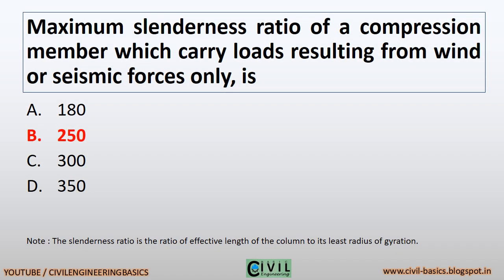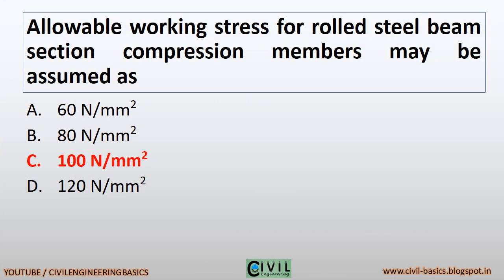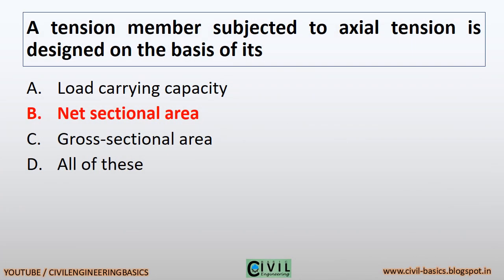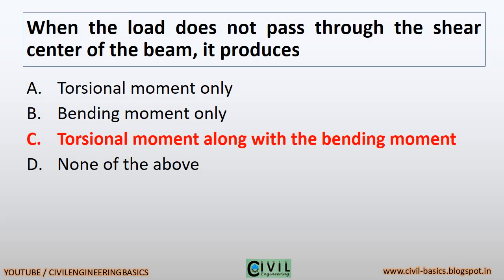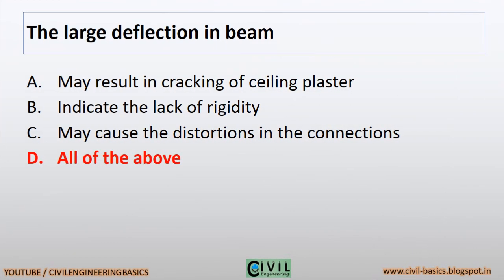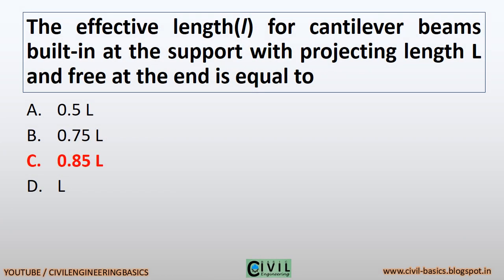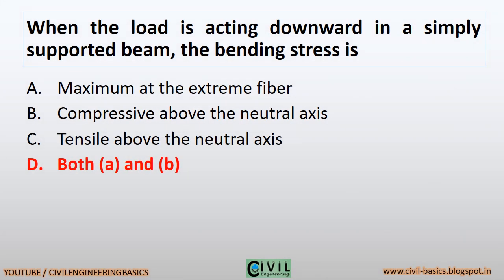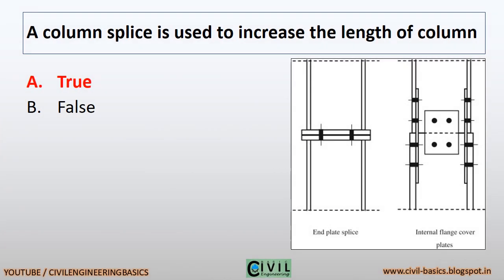STEEL STRUCTURES MCQ || PART 5 || 30 MCQ WITH ANSWER || CIVIL ENGINEERING SUBJECTS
THE AIM OF DESIGN AND ANALYSIS OF A STEEL STRUCTURE IS OF FRAMING AND PROPORTIONING ITS VARIOUS MEMBERS IN SUCH A WAY THAT REQUIRED STRENGTH, STIFFNESS AND STABILITY ARE OBTAINED AT THE MINIMUM POSSIBLE COST.

THE STEEL MEMBERS POSSES HIGH STRENGTH THAN CONCRETE CAN RESIST.

STEEL STRUCTURE ARE DESIGNED FOR DEAD LOAD, LIVE LOAD AND OTHER LOADS ALSO.

IN THIS VIDEO WE WILL DISCUSS THE MULTIPLE CHOICE QUESTIONS OF STEEL STRUCTURE SUBJECT OF CIVIL ENGINEERING WHICH IS MOST IMPORTANT FOR GOVERNMENT EXAM PREPARATION AND ALL OTHER EXAMS SUCH AS SSC JE CIVIL ENGINEER, AAE CIVIL ENGINEER,GPSC EXAMS, STATE CIVIL ENGINEER EXAMS, ETC.